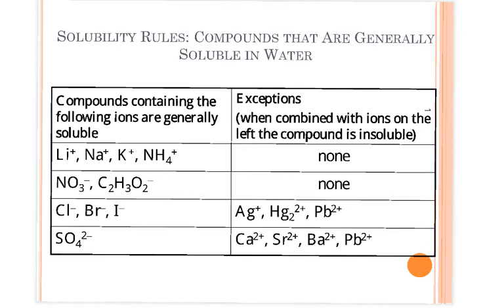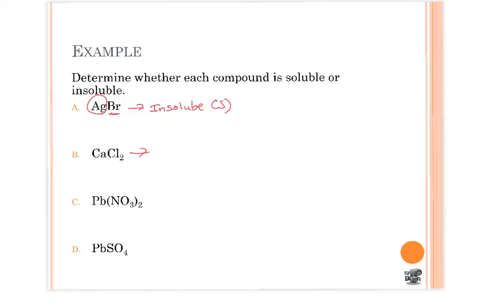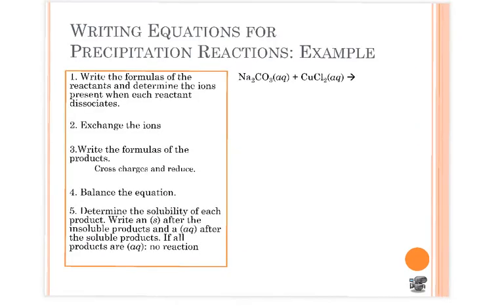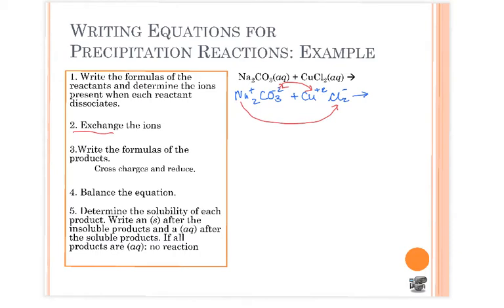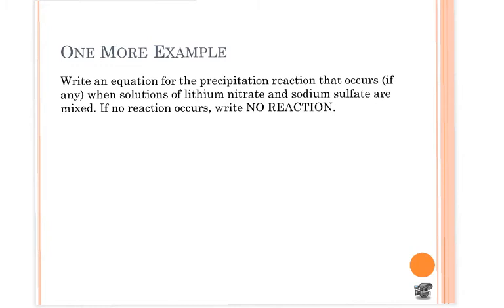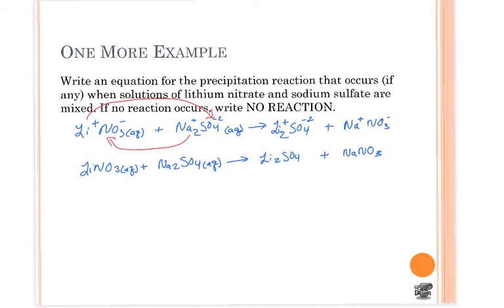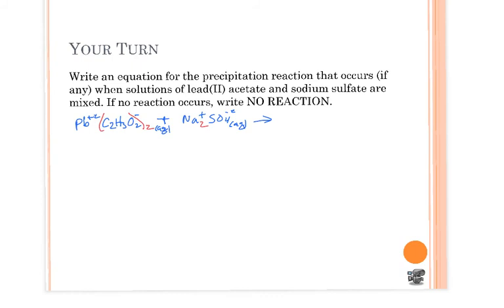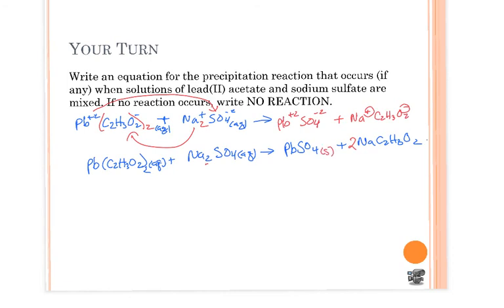Solubility Rules and Precipitation Reactions